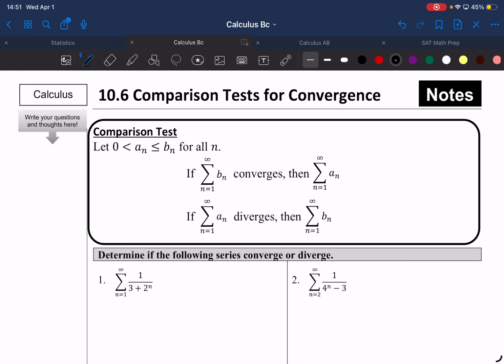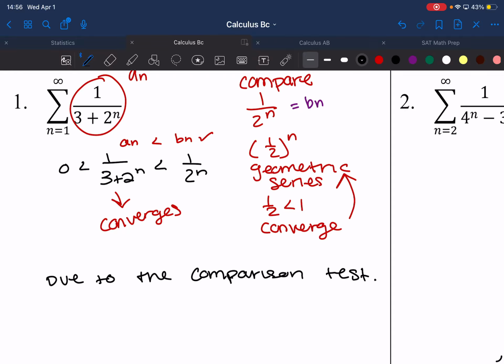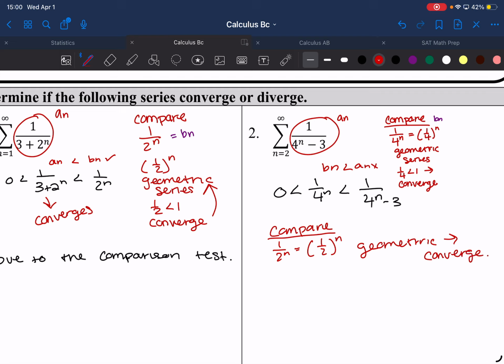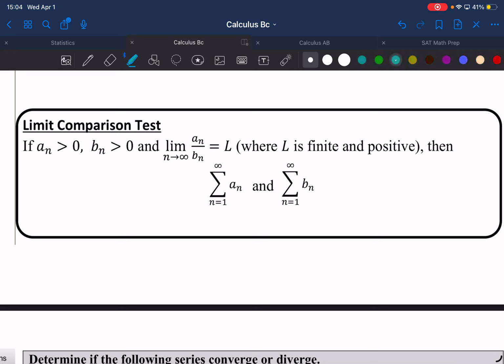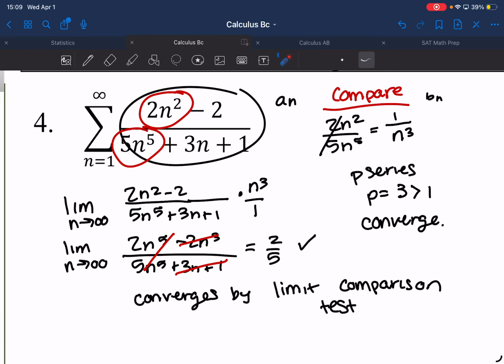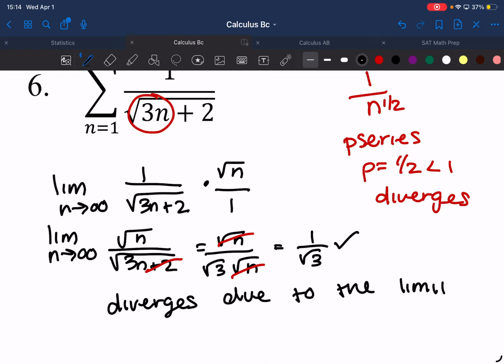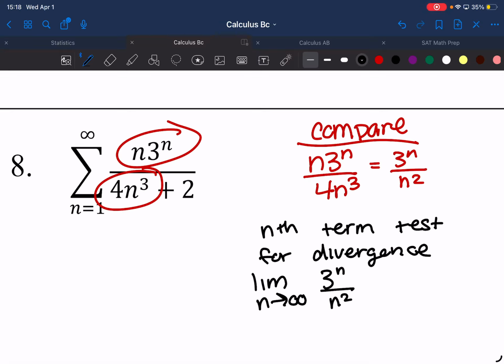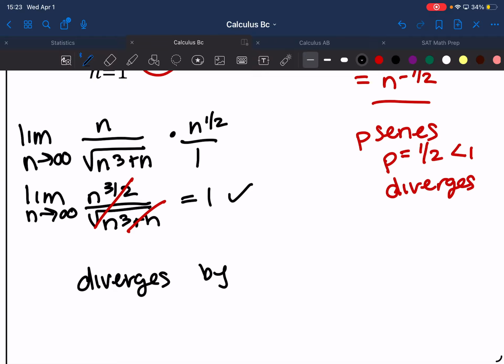AP Dual Calculus Topic 10.6 Comparison and Limit Comparison Tests Convergence